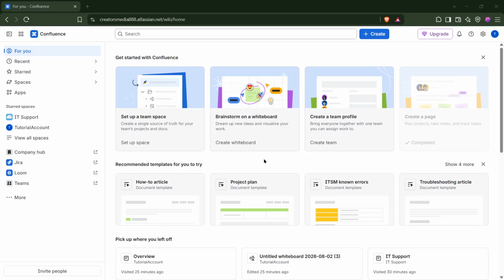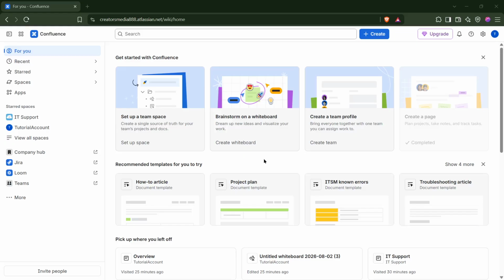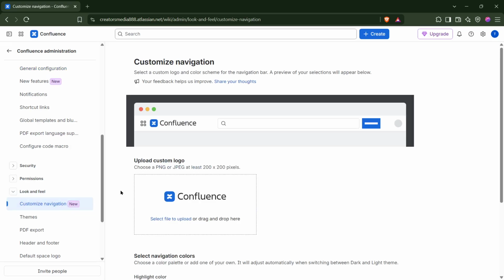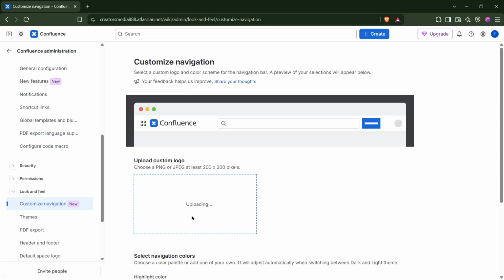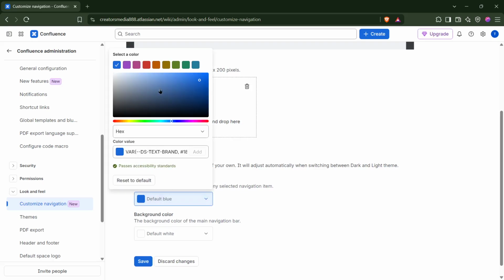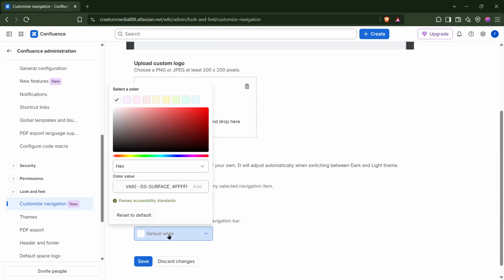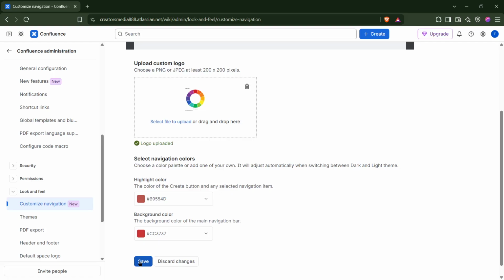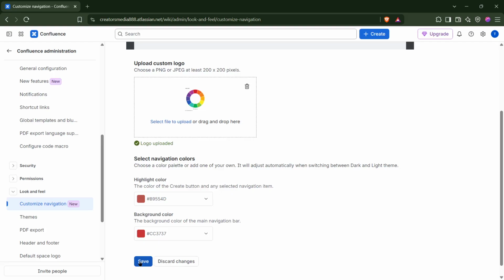How to Change Logo and Color in Confluence Cloud (Easy 2026 Method)